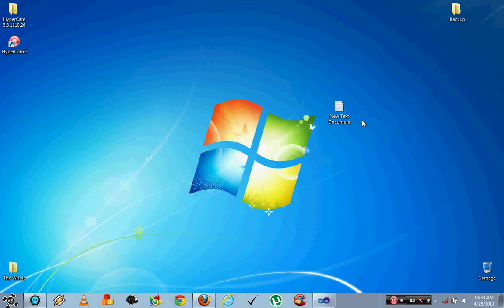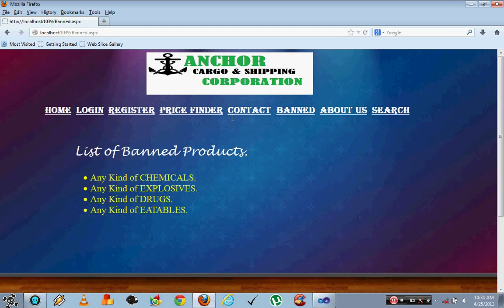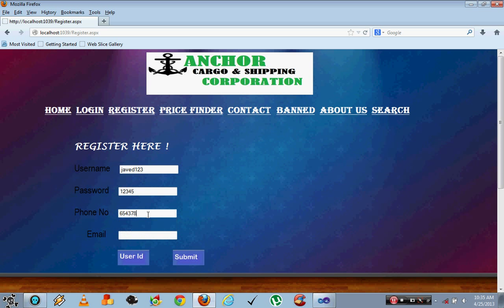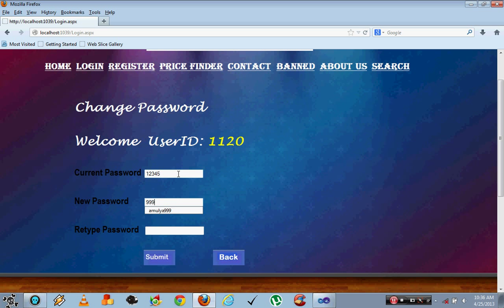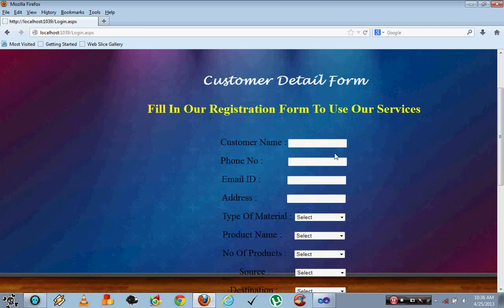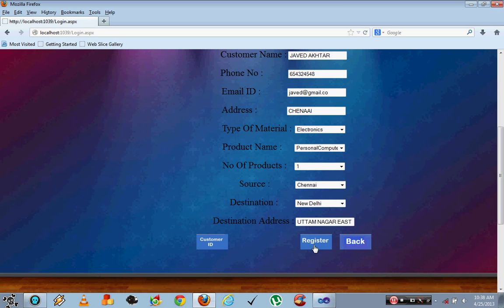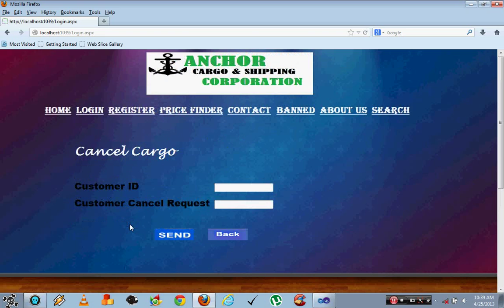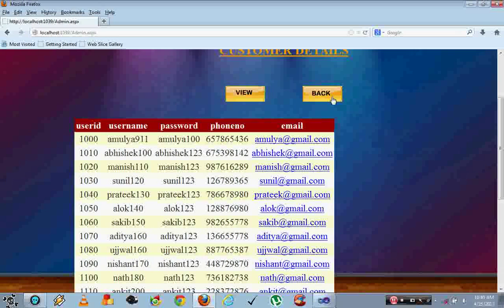Final Year Project on CARGO SHIPPING MANAGEMENT SYSTEM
A DOT NET project on the topic CARGO SHIPPING MANAGEMENT SYSTEM.